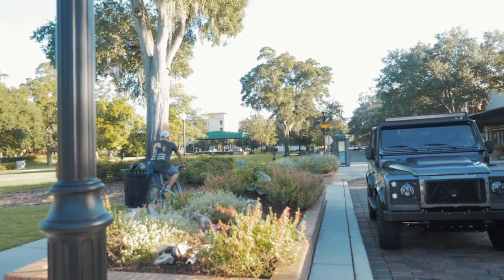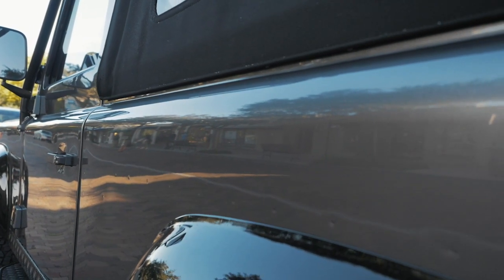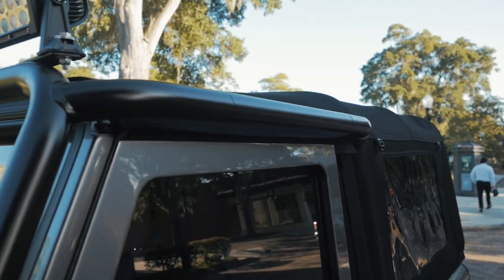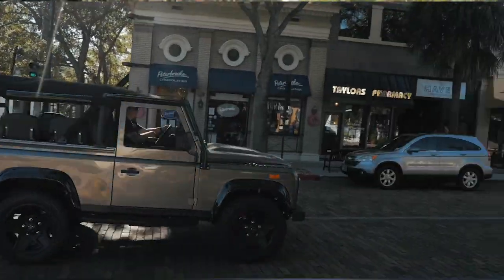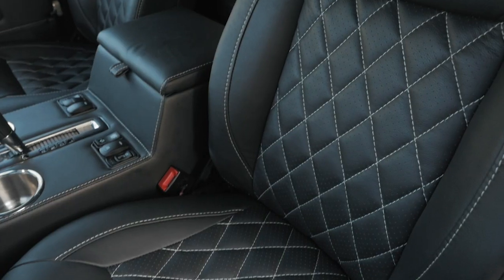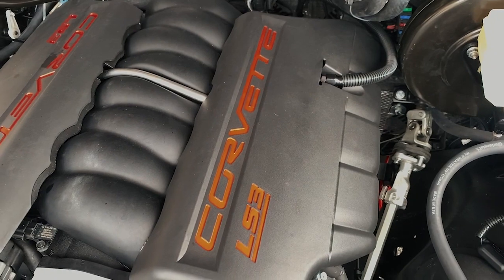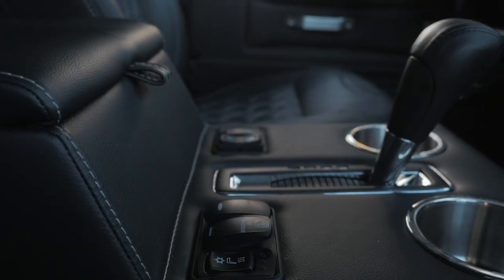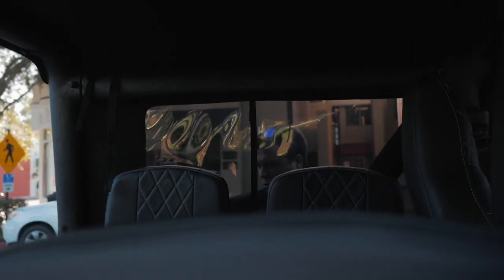Custom Defender 90 with Soft Top & Air Suspension | Project JL | E.C.D. Automotive Design